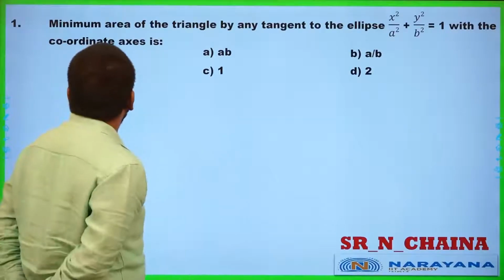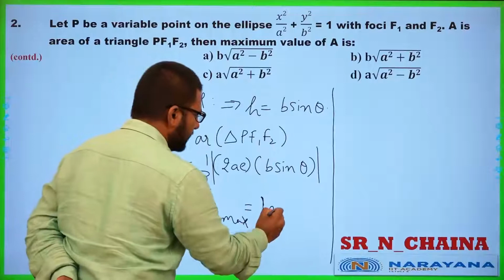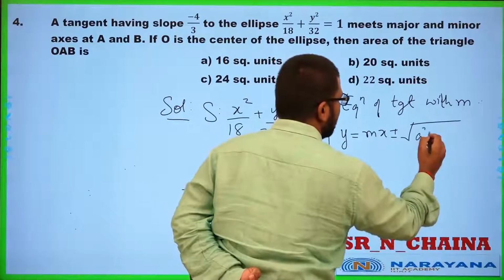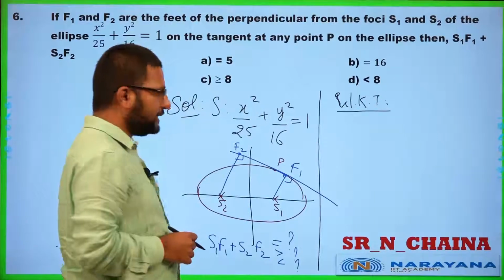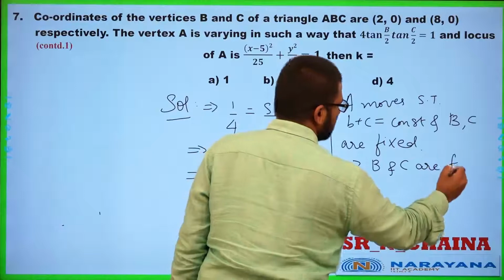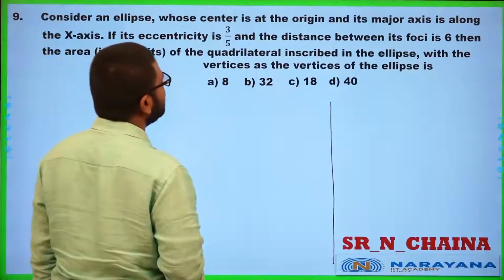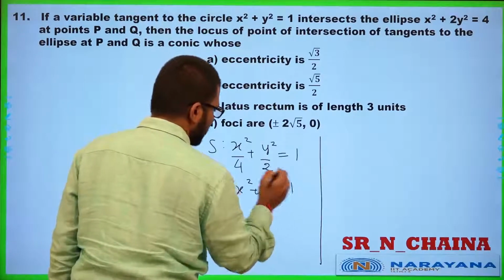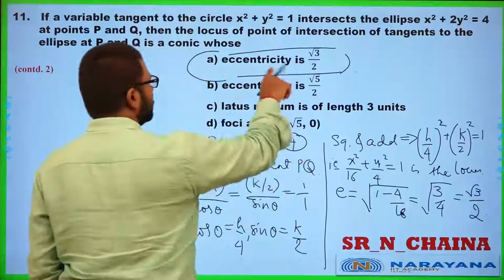12 8 2020 SR N CHAINA Maths Ellipse